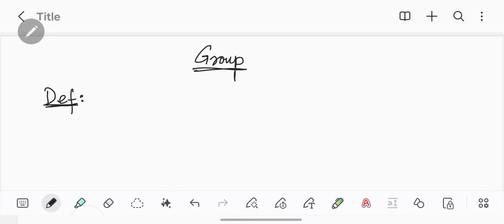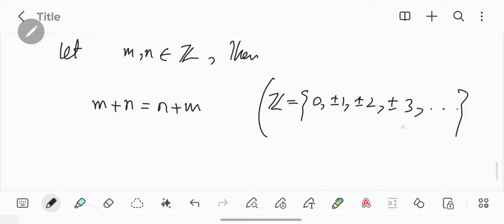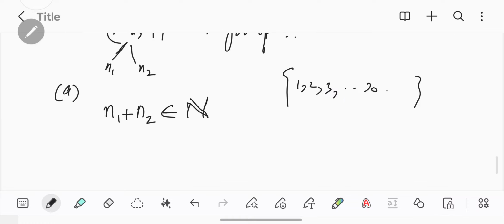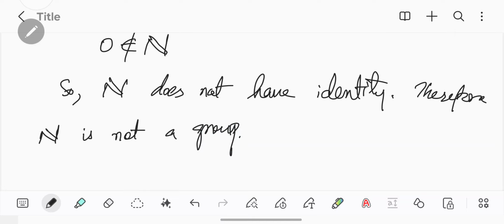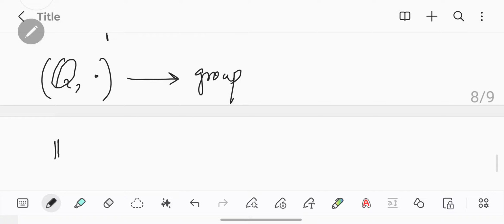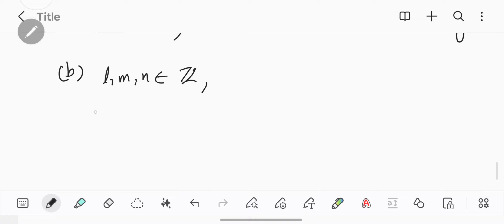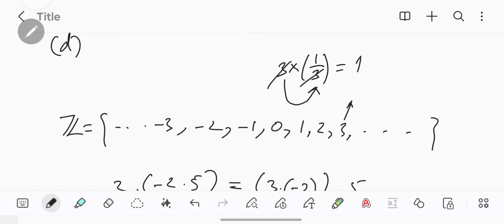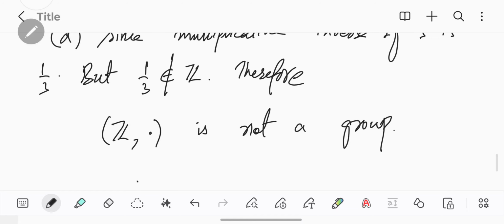Group theory 2| examples of groups